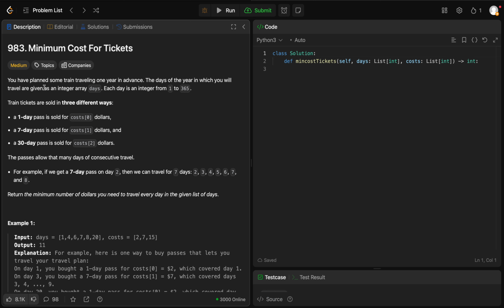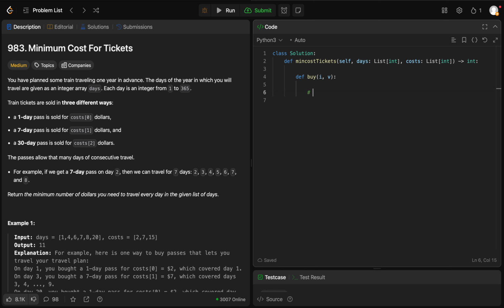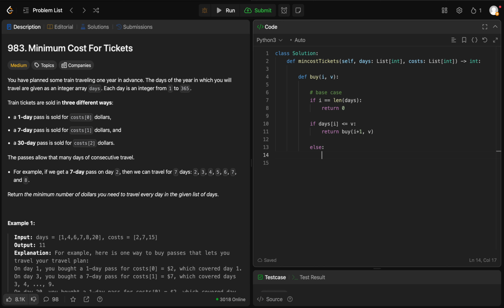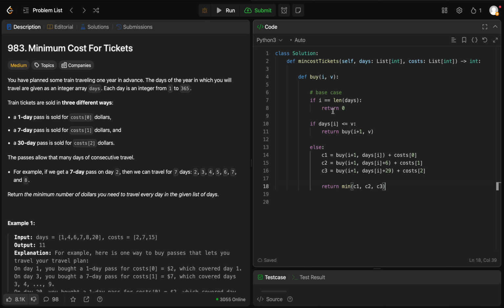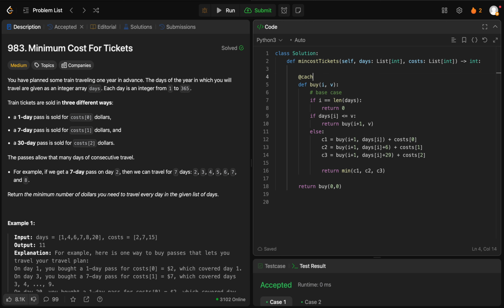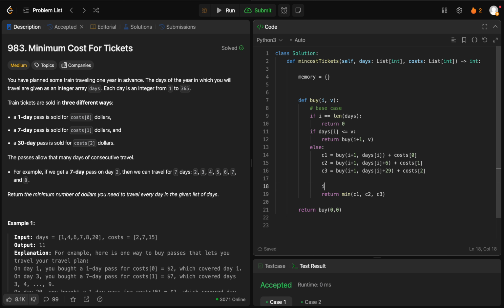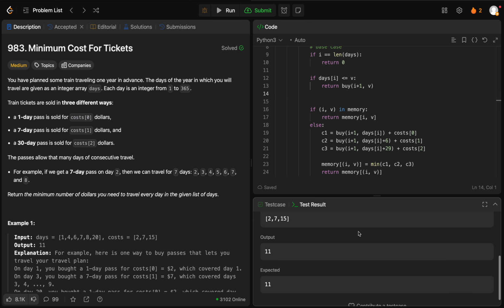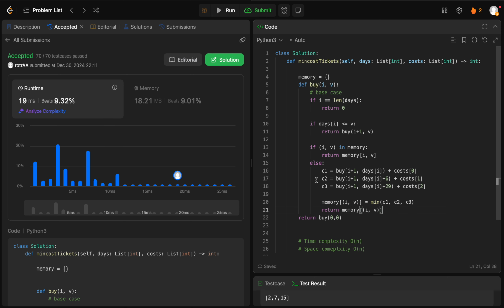Leetcode 983 - Minimum Cost For Tickets - Python